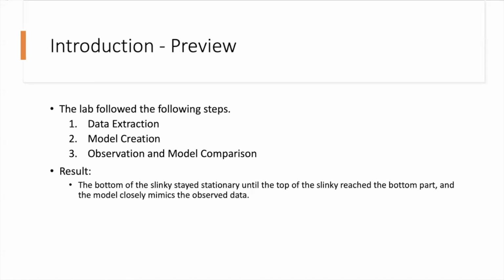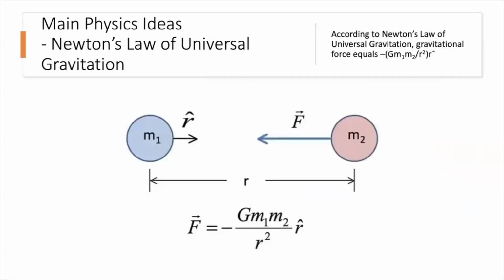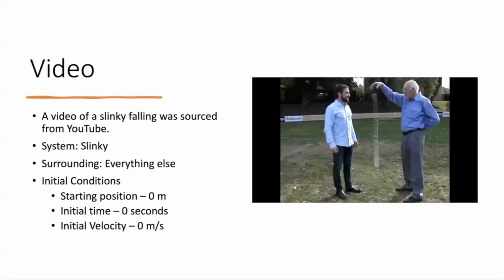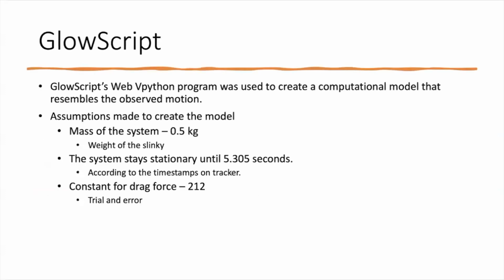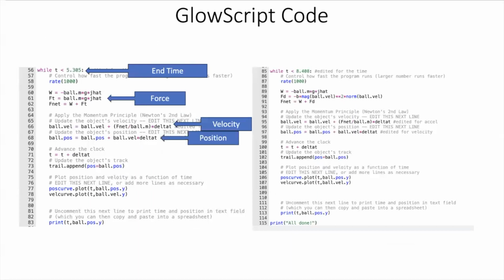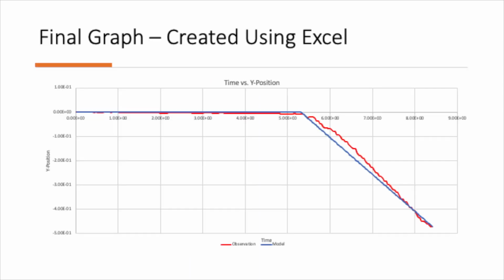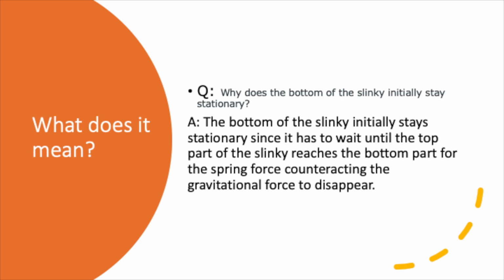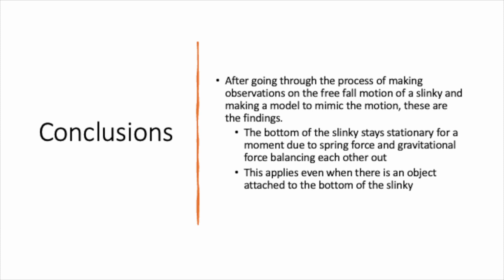Physics 2211 Lab 5